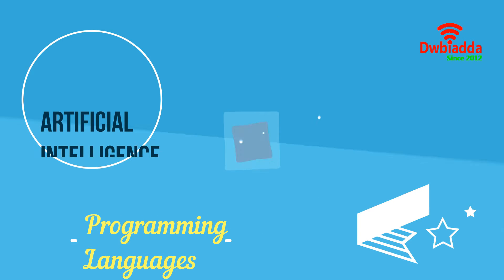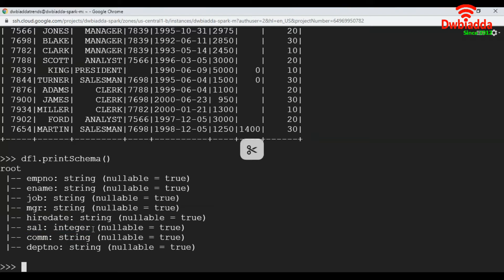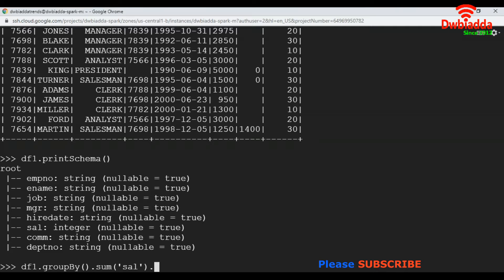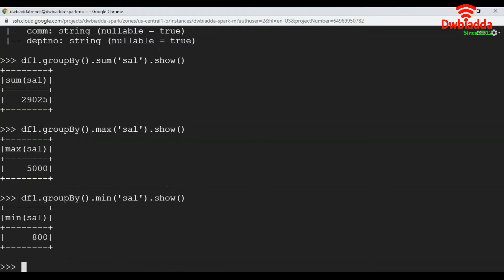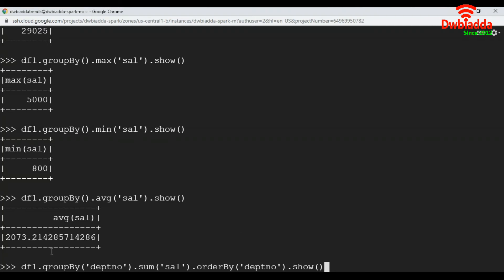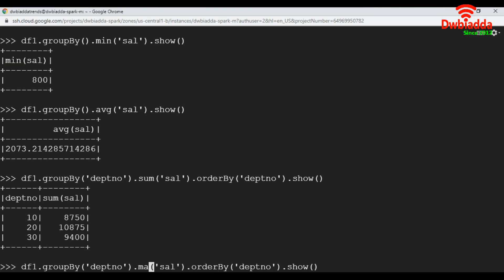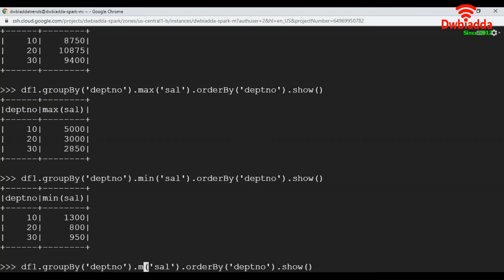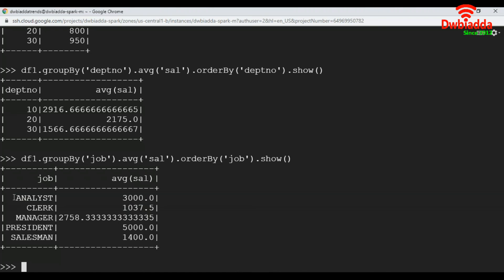How to apply basic group by functions in Pyspark | Pyspark tutorial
Welcome to DWBIADDA's Pyspark tutorial for beginners, as part of this lecture we will see, How to apply basic group by functions in Pyspark like sum, max , min and avg